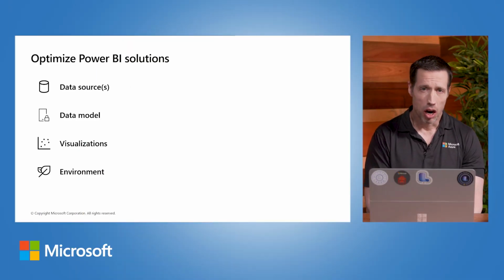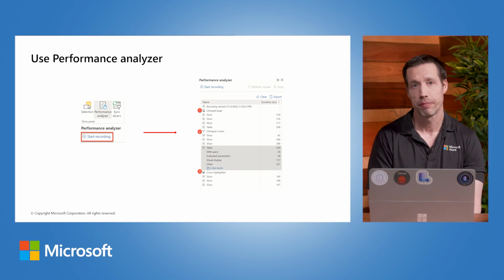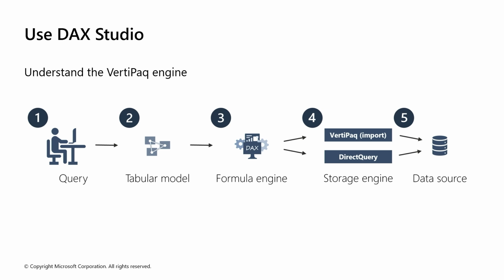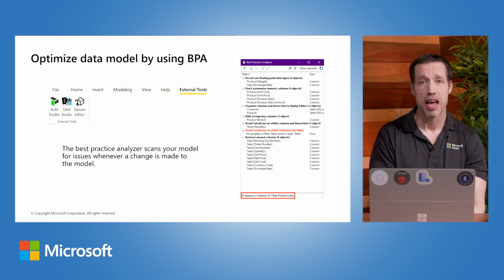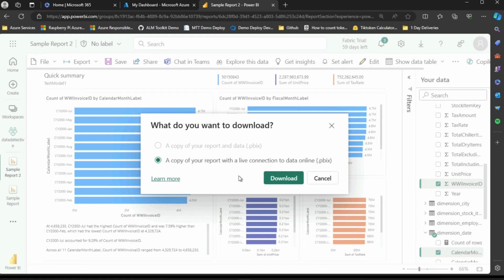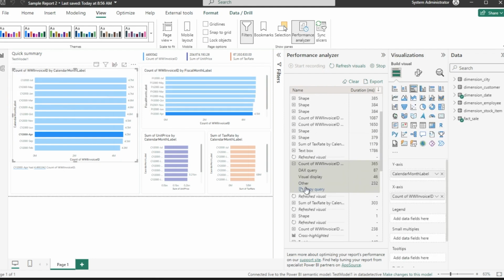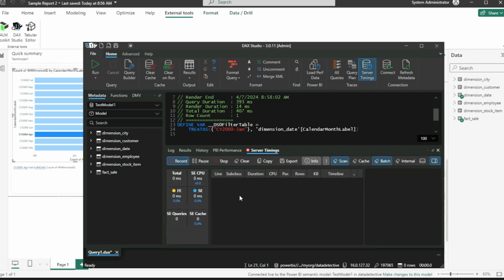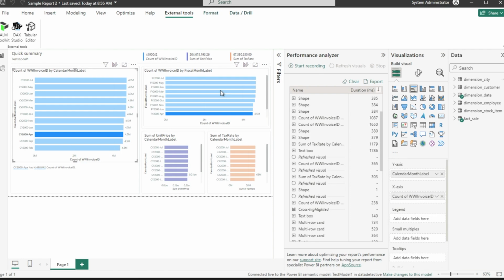Module: Use tools to optimize Power BI performance DP-600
Discover tools and methodologies to optimize the performance of your reports.

Introduction 0:06
Chapter 16.1 – Describe model performance 0:52
Chapter 16.2 – Use Performance Analyzer 2:11
Chapter 16.3 – Troubleshoot performance using DAX Studio 6:57
Chapter 16.4 – Optimize a data model by using Best Practice Analyzer 10:51
Chapter 16.5 – Demo: Use tools to optimize model performance 13:24
Closing 26:12